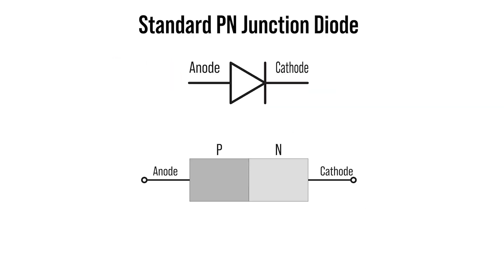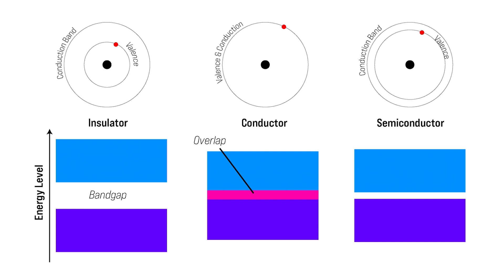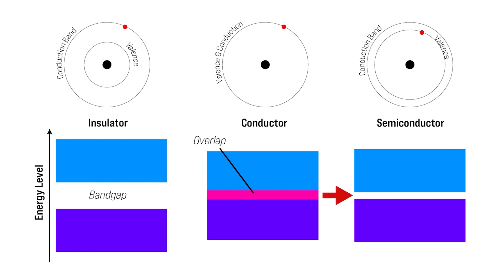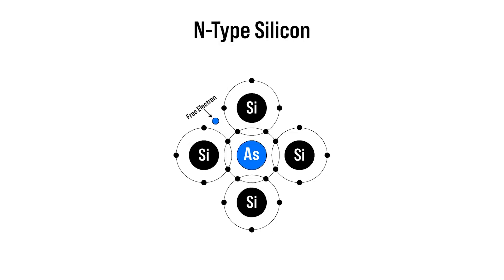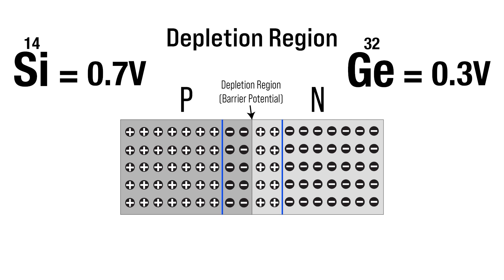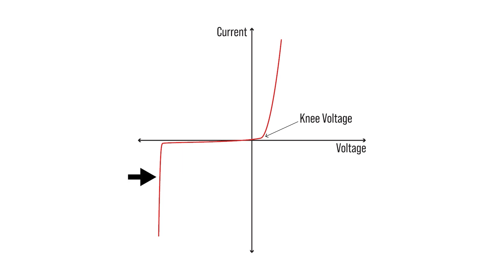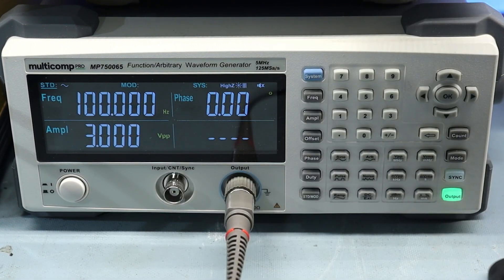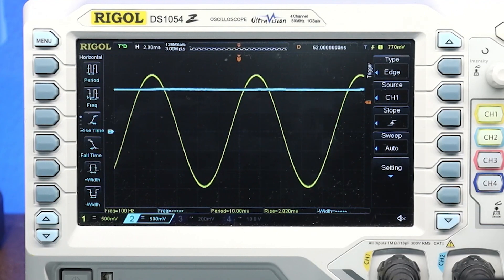Exploring Diode Characteristics with a Poor Man's Curve Tracer - DC to Daylight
In this theory-based episode, Derek explores the silicon diode! He covers some of the history of this component, from the thermionic diode to the modern diode we are familiar with today. He touches on the basics of PN junction semiconductor physics, and then he takes some actual measurements on a cheap curve tracer so we can better understand what's happening.

Discuss the episode and ask Derek questions on the element14 Community!

#0:00 Welcome to DC to Daylight
#0:46 Diodes
#2:29 PN Junction
#7:41 DIY Curve Tracer
#13:11 Give Your Feedback